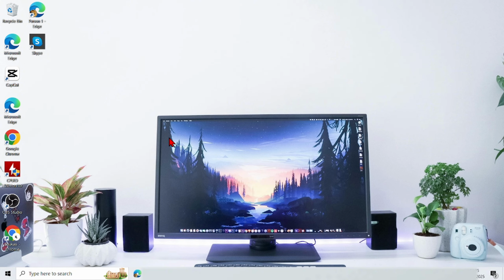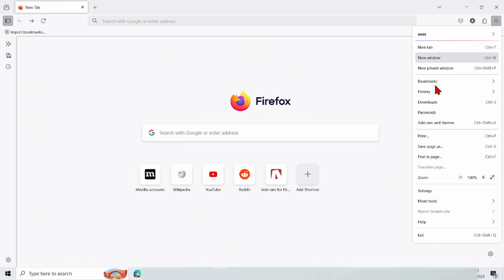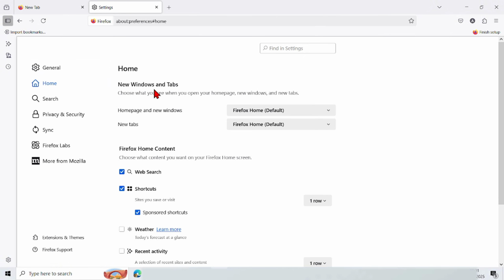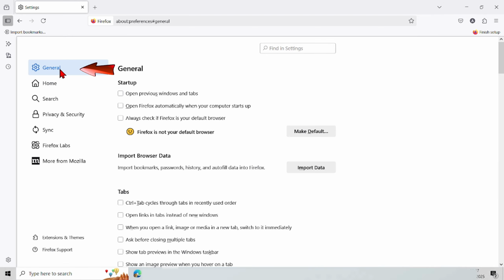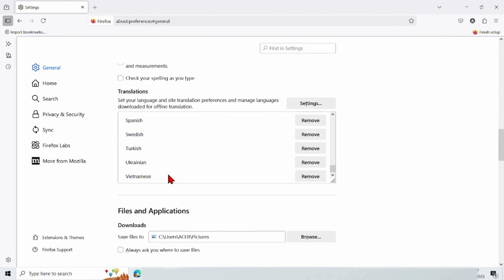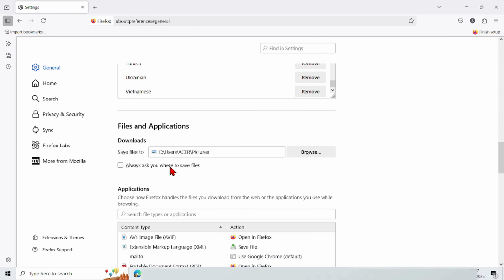How To Always Ask You Where To Save Files In Firefox Browser Windows 10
*this video is related to the search:
how to always ask you where to save files in firefox browser
always ask you where to save files in firefox browser windows 10
always ask you where to save files in firefox browser on computer
tutorial always ask you where to save files in firefox browser
firefox browser